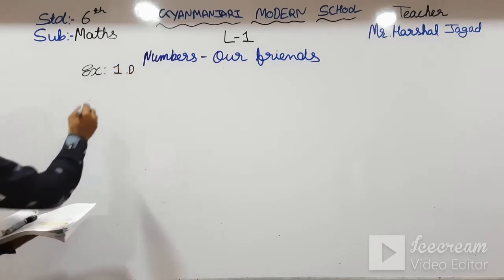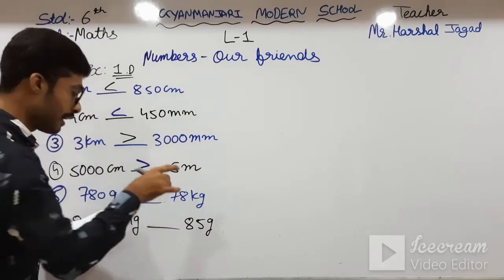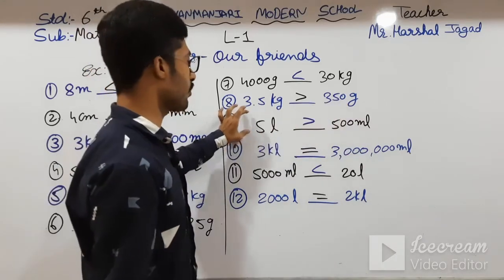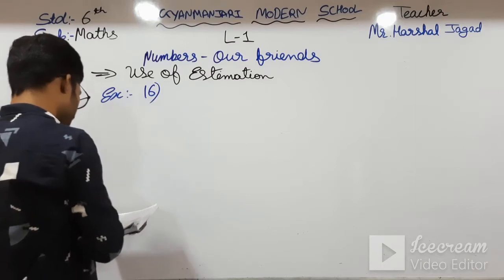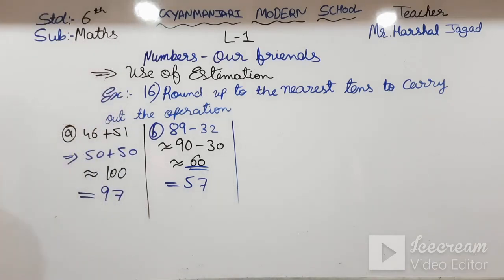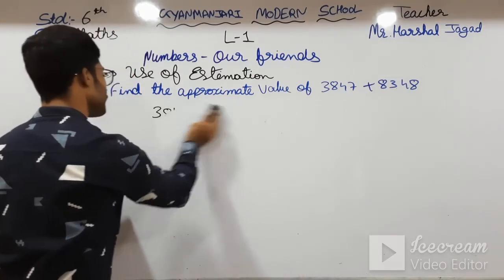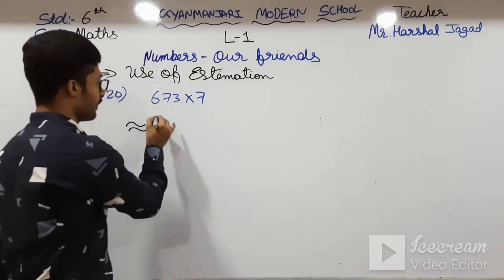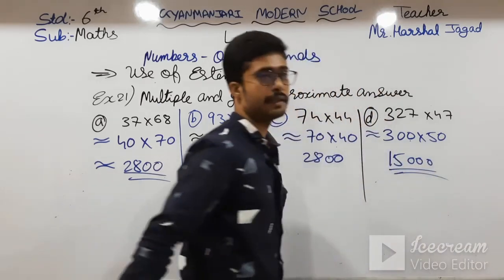STD 6 (ENG.MED) | MATHS | CH 1 | NUMBERS | TEACHER: MR. HARSHAL JAGAD 06 08 20